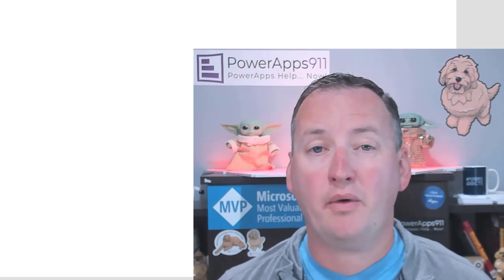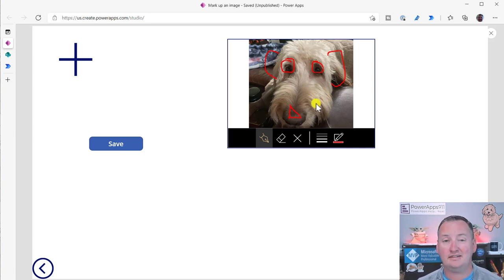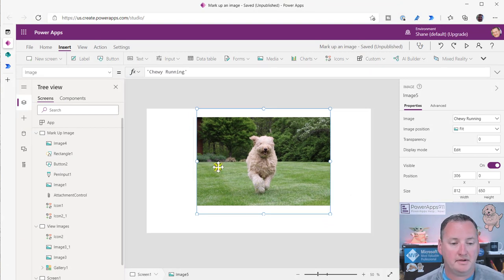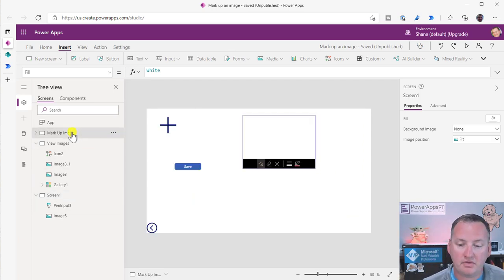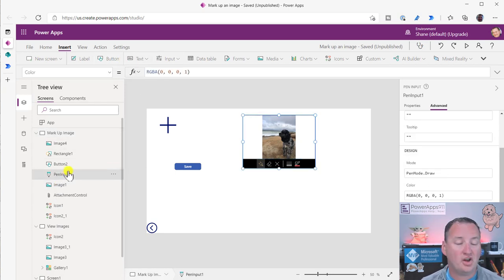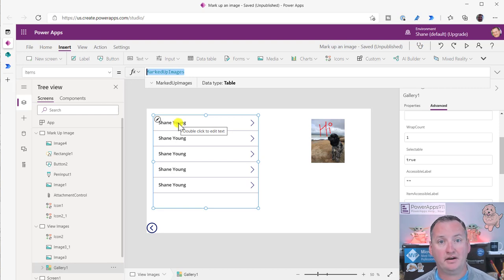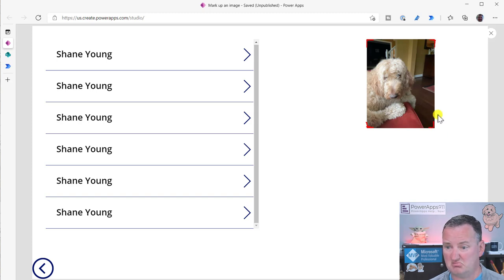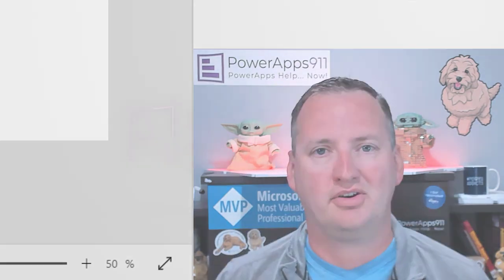Power Apps Inspection Image Markup with Pen Input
Do you need to upload images or takes picture with Power Apps and then mark them up with a tool like the pen input? Then this is your video. Not a terribly complex topic but fun to see how a simple stacking of controls makes all of this possible.